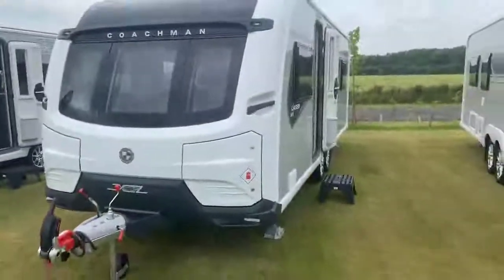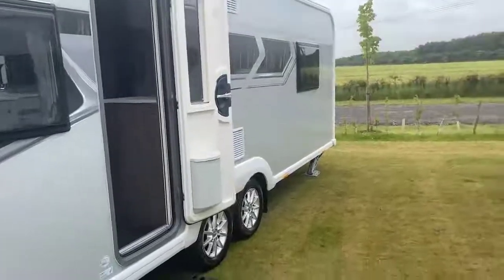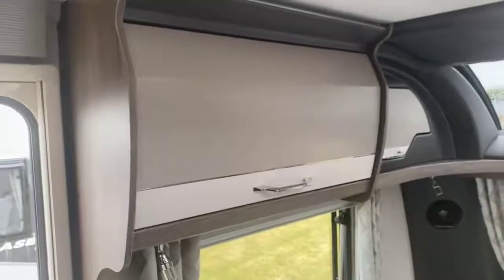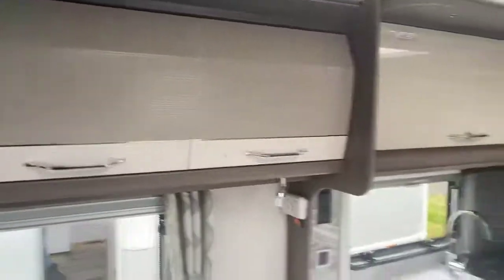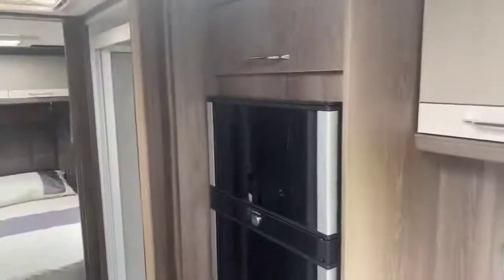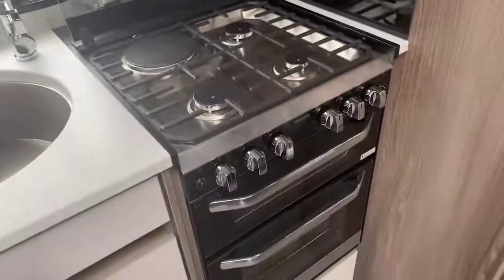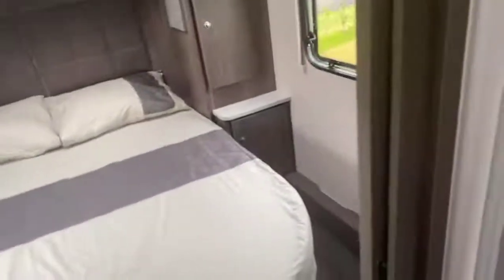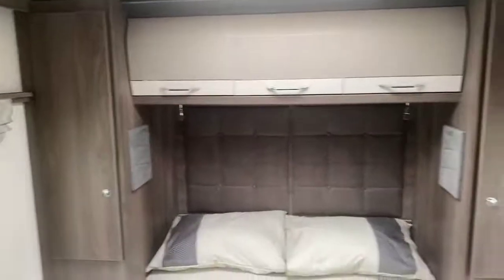COACHMAN LASER XCEL 845 (2022)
Our sales manager, Brian Makwana runs through the all the features of the 2022 Coachman Laser Xcel 845.

So what is new for 2022:
- 100 Watt roof mounted solar panel
- Exterior 3D graphics
- Soft furnishings, higher and more supportive backrests with coordinating scatter cushions and sculptured armrests
- Stylish polished chrome finish furniture handles
- Kitchen extractor fan
- Mini rooflight in the kitchen providing more ambient lighting within the caravan.
- Co-ordinating flush fitting acrylic housing unit for microwave oven
- Kitchen splashback in 'Palladio' design
- Kitchen longer upper locker door in 'Sabbia' acrylic with soft close hinges
- Built in shower contrast panel in the bathroom
- Bathroom vanity splashbacks in 'Palladio Shiky' design
- Bathroom vanity worktops 'Shiky' design
- Contemporary dual coloured coordinated oval top mounted bathroom vanity bowl